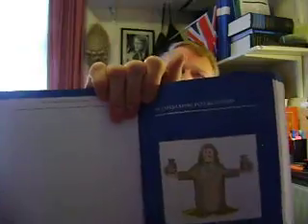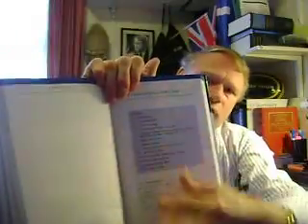Claims Handling Law and Practice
BOOK REVIEW

CLAIMS HANDLING LAW AND PRACTICE: A Practitioner's Guide

By Richard West and other contributors

Witherbys Insurance and Kennedys

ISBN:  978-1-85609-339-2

INVOLVED IN CLAIMS HANDLING?
HERE'S A STRAIGHTFORWARD GUIDE
TO DAY TO DAY PRACTICE

If you're at all involved with insurance claims in just about any capacity, this book is for you at a time of heightened interest in the subject since the edition appeared in 2008.  The aim, in the words of Nick Thomas, one of the expert contributors from Kennedys, has been to create 'a simple guide to the areas of law with which (you) might commonly deal'.

Here in one handy volume are the areas to which claims handlers most often need to refer in everyday practice.  The objective has been to tackle most of the legal questions to which claims handlers need ready and reliable answers.

From the estimable list published by Witherbys Insurance, the book was originally targeted at handlers of general liability and motor claims, which is what this edition does admirably.  However, in response to widespread interest and of course, need, the book has been expanded to include a number of other fields, including clinical negligence, health and safety, occupational disease, child abuse and housing disrepair.

And, for your external costs draftsman, there's also a chapter on funding methods, notably fixed recoverable costs in RTAs.  In line with its consistently practical and accessible approach, the book also includes chapters on calculating both past and future losses.  If we were involved in claims handling on any regular basis, we would buy it just for this feature although the title will be of great interest to Counsel in particular.

This is a logically organized, well written book which meets a variety of needs.  It supplies further information to the experienced, (not to mention confirmation of what you already know) and by setting out the basics, including a number of worked examples, it's a boon to the novice and a great guide to problem solving in this often complex field.  As the authors bring extensive training experience to the almost seven hundred pages of this volume, it can also function as a helpful textbook for in-house training.

A table of acts and a table of cases is included, plus glossary and suggestions for your further reading and research.  This book, in our view, should be added to the library of all claims handlers, all practitioners who deal regularly with insurance matters and certainly all trainers in this field. It's especially relevant at the moment with claims handling re-emerging at the top of the political agenda once again after interventions from former Lord Chancellor, Jack Straw MP, and a possible new consideration on quantum and costs by the Coalition Government in this controversial (to some) area of insurance.